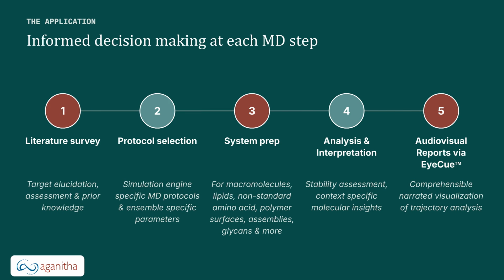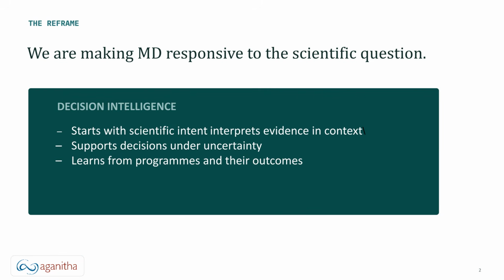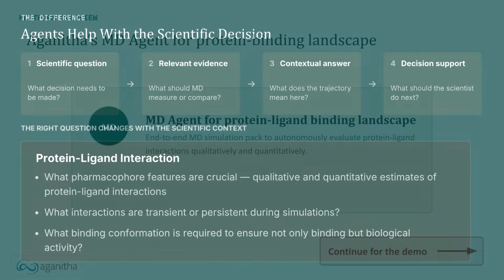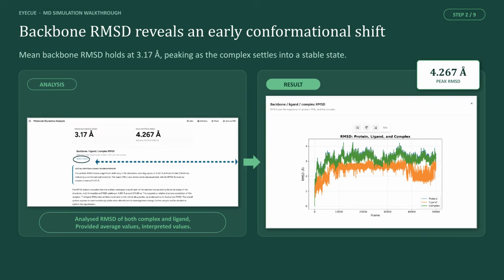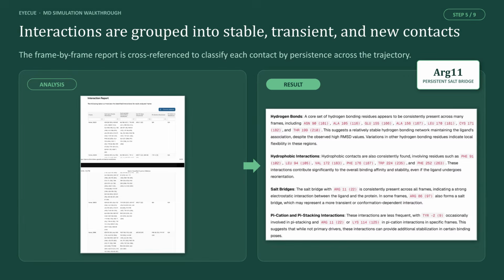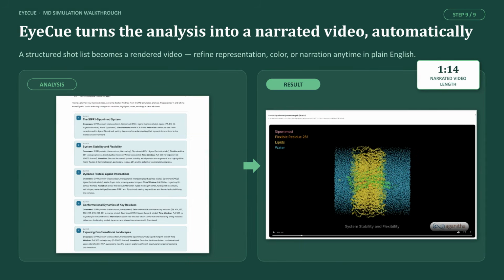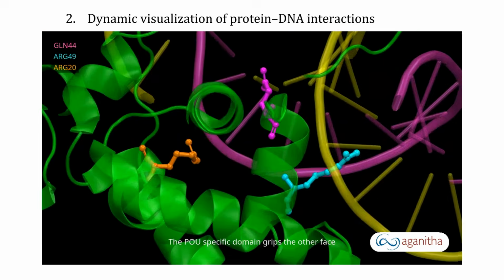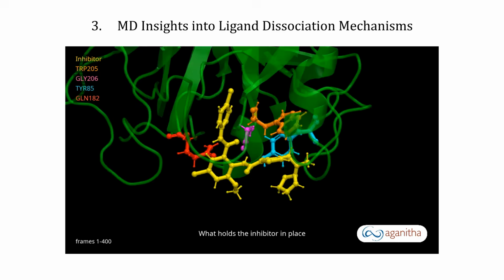𝐀𝐠𝐚𝐧𝐢𝐭𝐡𝐚’𝐬 𝐀𝐈 𝐒𝐤𝐢𝐥𝐥𝐬 𝐟𝐨𝐫 𝐄𝐯𝐞𝐫𝐲 𝐒𝐭𝐞𝐩 𝐨𝐟 𝐌𝐨𝐥𝐞𝐜𝐮𝐥𝐚𝐫 𝐃𝐲𝐧𝐚𝐦𝐢𝐜𝐬 — 𝐚𝐧𝐝 𝐁𝐞𝐲𝐨𝐧𝐝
Molecular dynamics can generate rich mechanistic insights. But bridging the gap from a scientific question to the right simulation, analysis, and decision? That still demands serious scientific reasoning.

We introduce Igniva™ MD Skill Packs; bringing AI-assisted decision-making into MD workflows.

Instead of simply automating simulation steps, Igniva™  MD Skill Packs help scientists work through the questions that matter at each stage:

→ What does science tell us about this system?
→ Which protocols and parameters fit this problem?
→ How should I prepare the molecular system?
→ What's actually happening in the trajectory- and what does it mean for my scientific question?

Whether you're working on protein–ligand interactions, therapeutic modalities, formulation, LNPs, interfaces, polymers, or materials - the framework adapts across diverse scientific contexts.

At the interpretation layer, EyeCue™ takes it further. It adds multimodal explanations of MD trajectories, turning complex simulation outputs into comprehensible, narrated audio-visual insights.

The evolution:
🔄 FROM: Automating workflow steps
🎯 TO: Augmenting scientific reasoning

We are making MD responsive to the scientific question - not just the workflow. From workflow automation toward intelligent scientific decision-making.